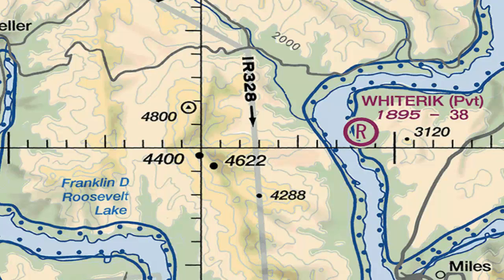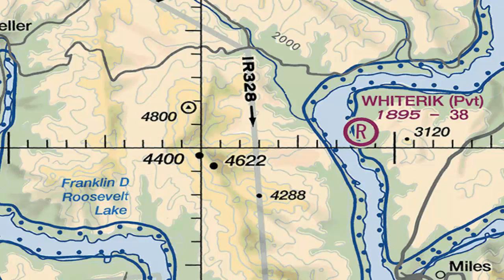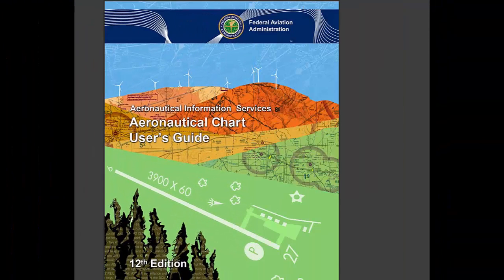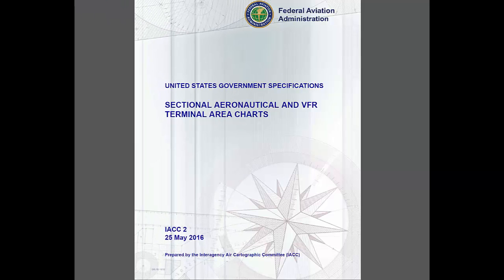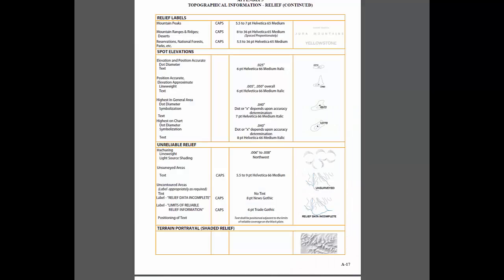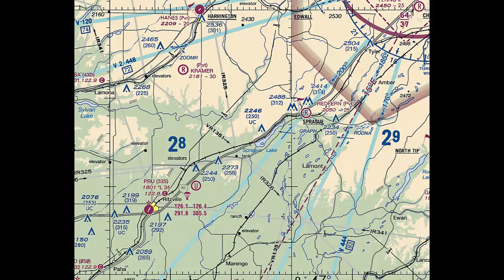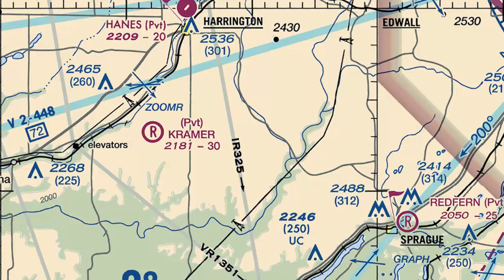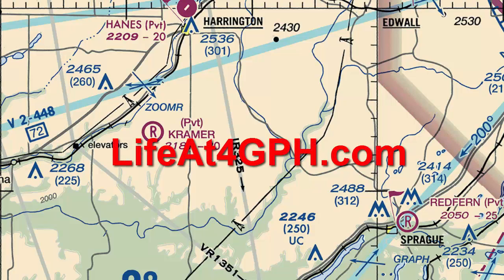FAA sectional chart, why are some manmade obstacles emphasized??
The font size and weight on the FAA sectional does not follow any standard in terms of the size, type, and weight of the font.  This video compares the standardized methods depicting normal terrain elevations and the highest terrain elevations and compares this with manmade obstacles.